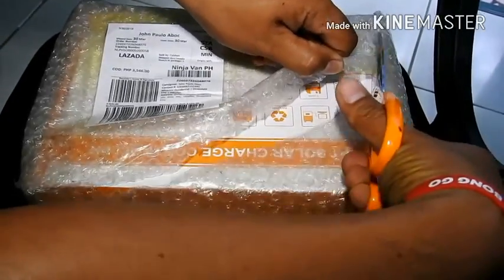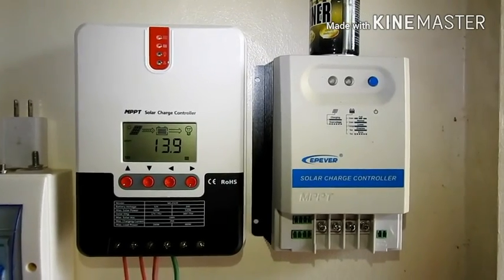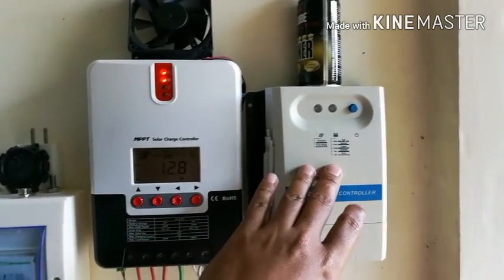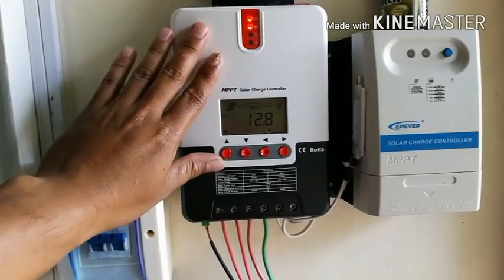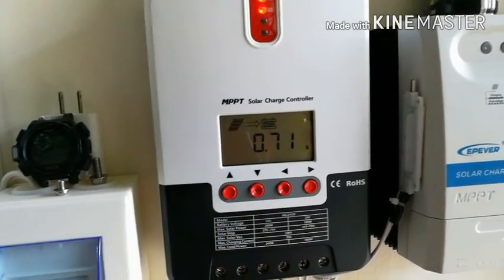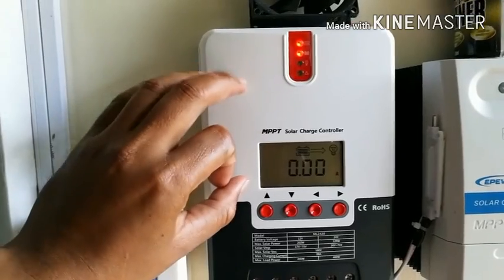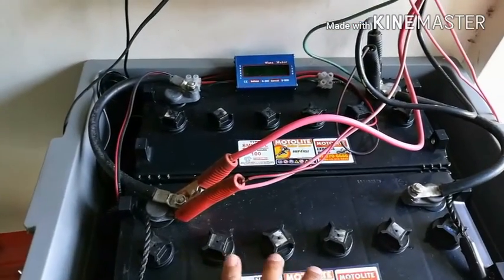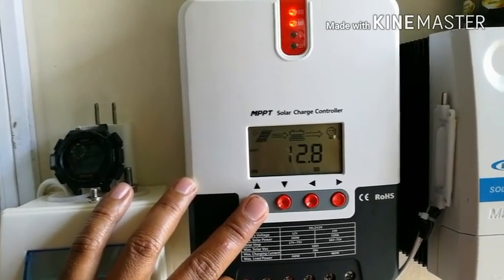SRNE MPPT solar charge controller / lazada